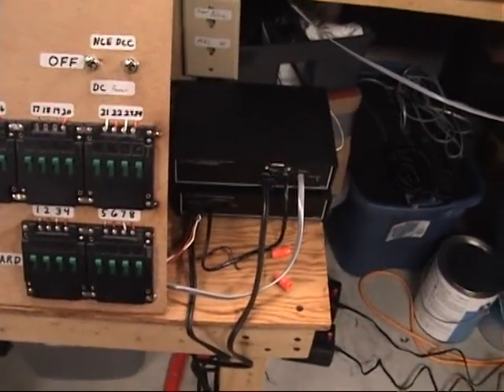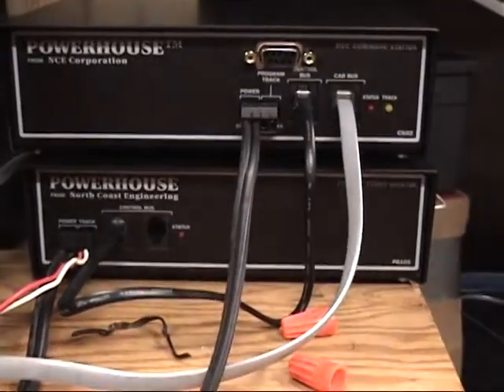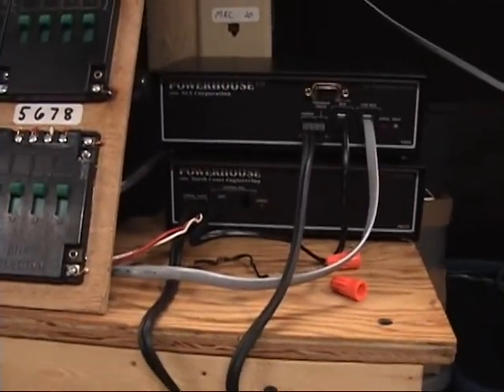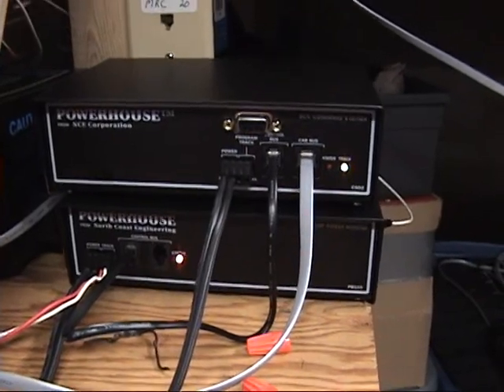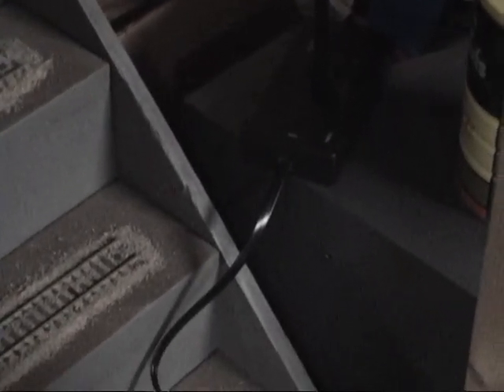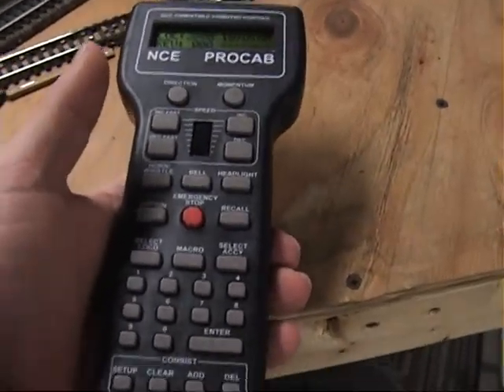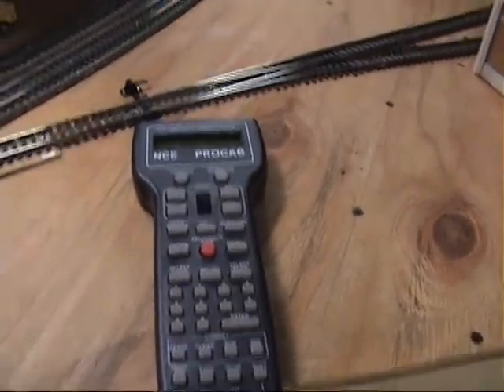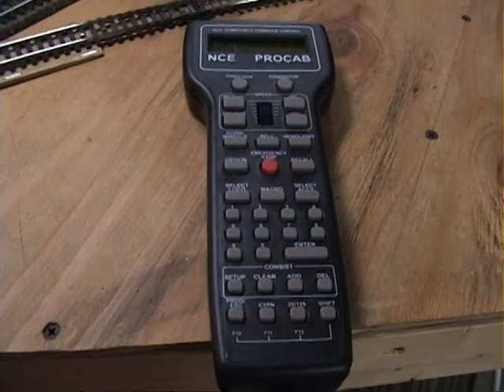My New DCC System by NCE 12 31 11